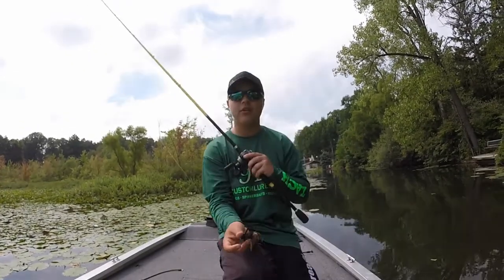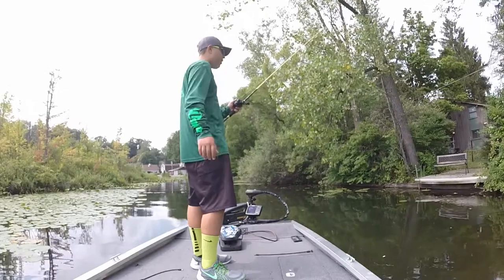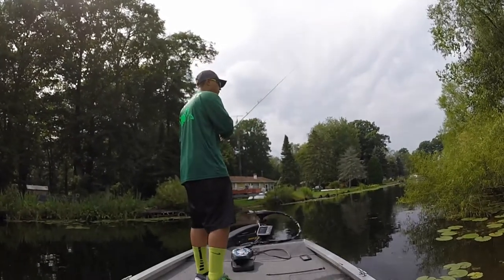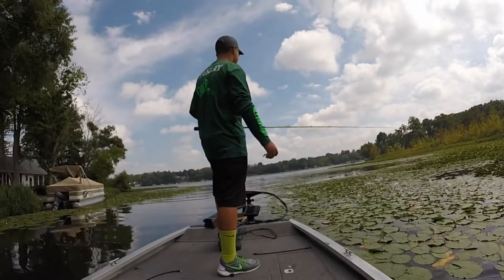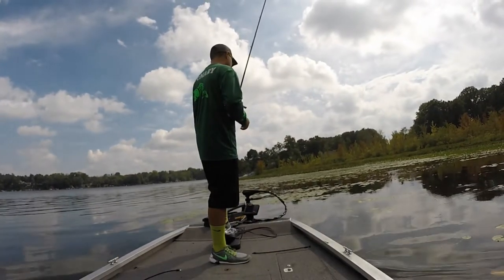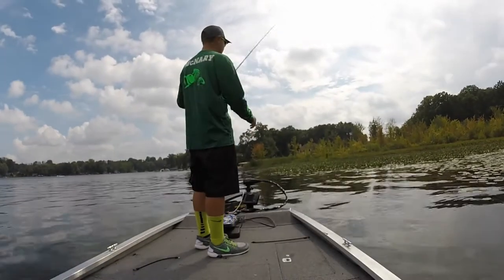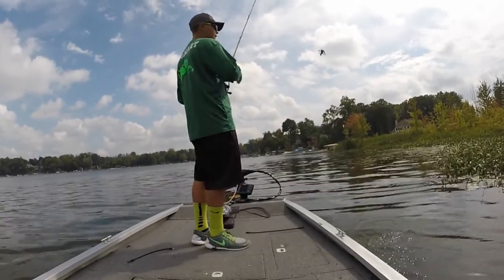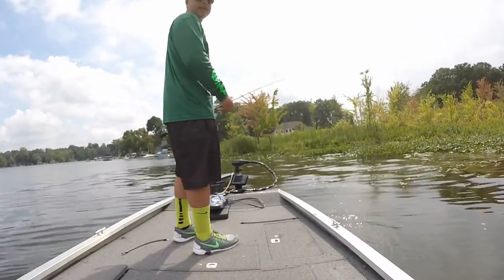Tutorial #1 how to flip jigs around different types of vegatation